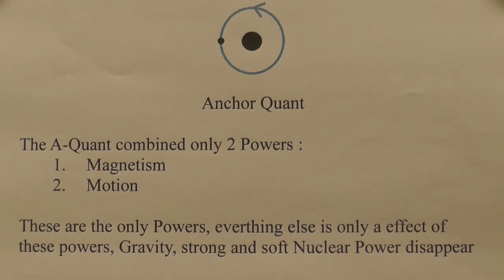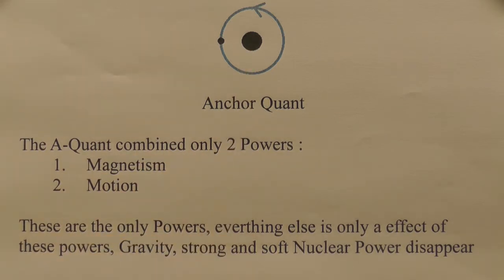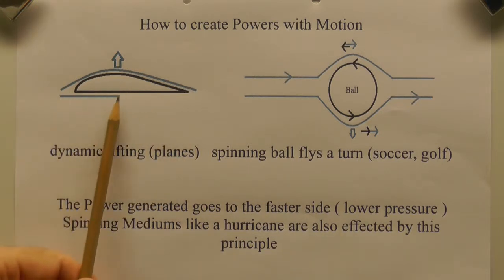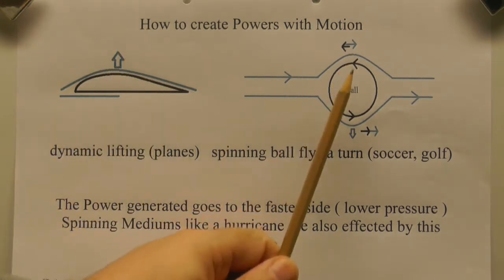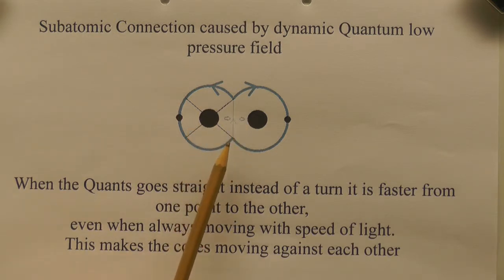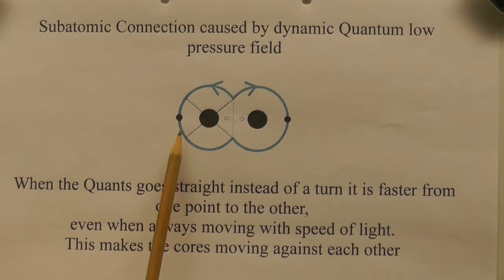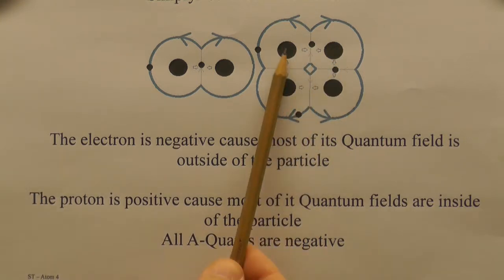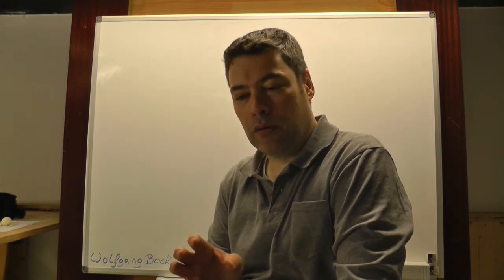Sekus Theory English Part III - Atoms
Theory to Atomic connection.
Part of Sekus Theory.
100% Universe